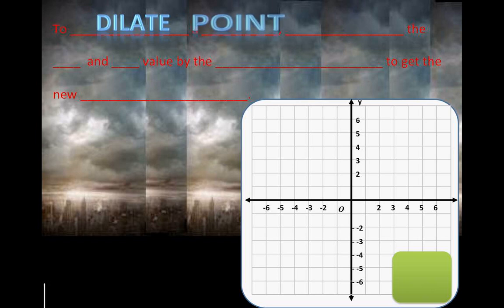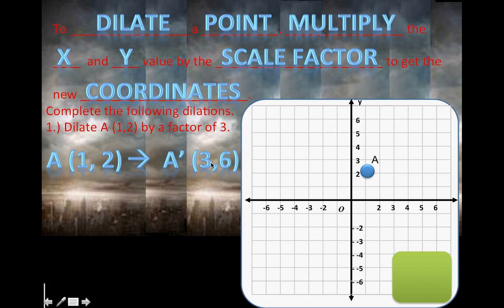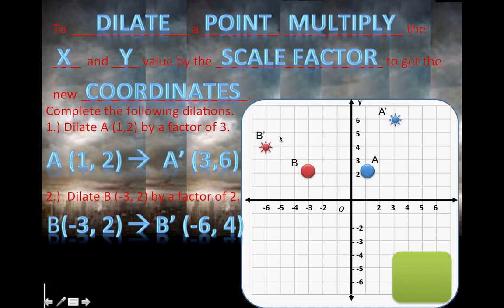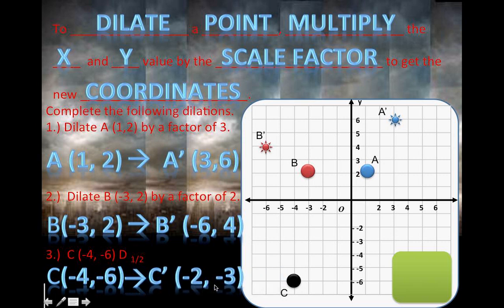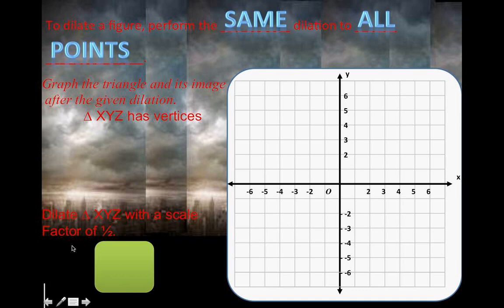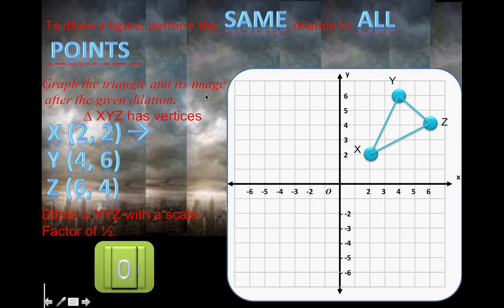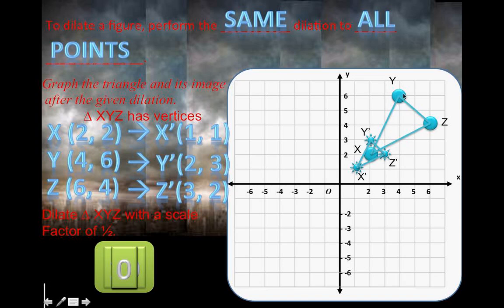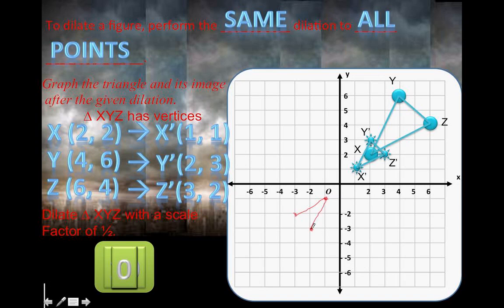Dilations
Students will complete three examples with instruction on dilations of figures on the coordinate plane.  They will then complete one example on their own.  Students will dilate by scale factors larger and smaller than 1.